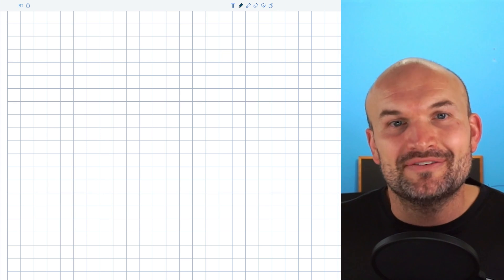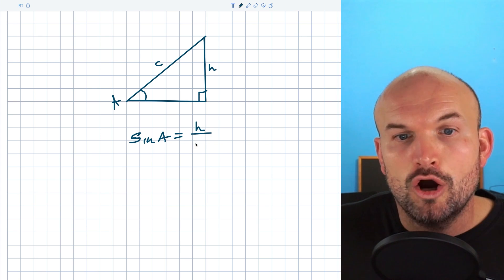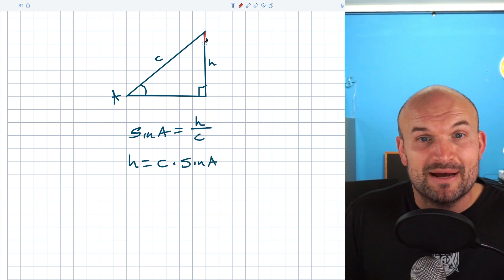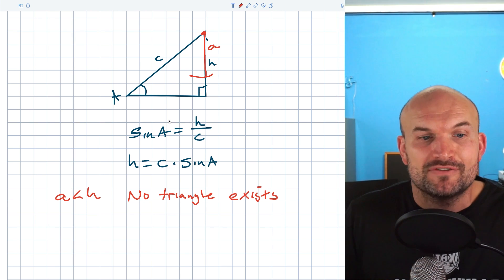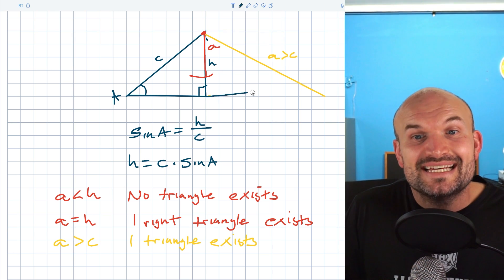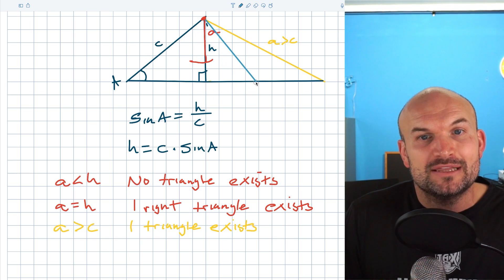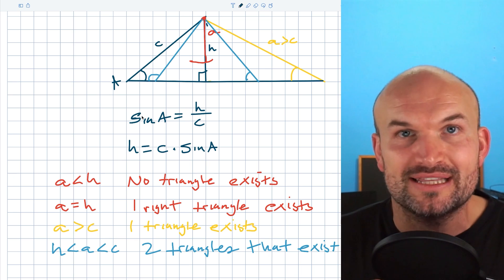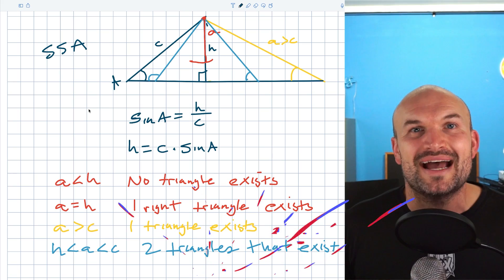One, Two, Or No Triangles (How Can You Tell)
The ambiguous case can be very confusing on how to determine 1, 2 or no triangles and how it can make sense. In this video I try to give you visual pointers as well as some formulas to help you remember what case you have. Hope it helps.